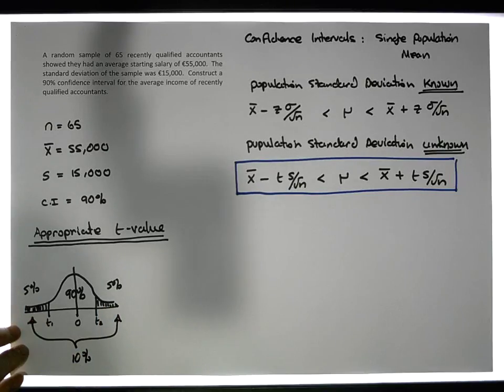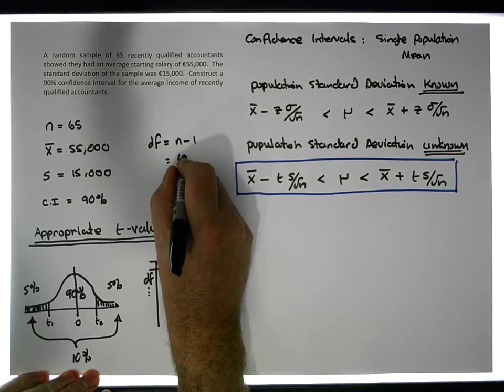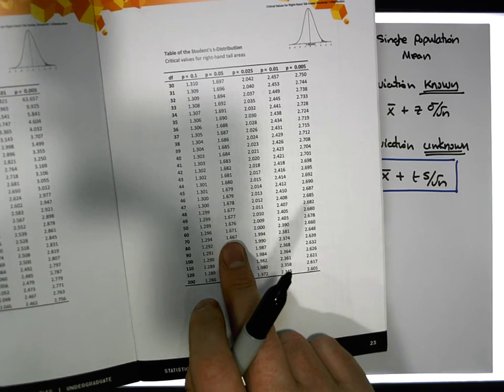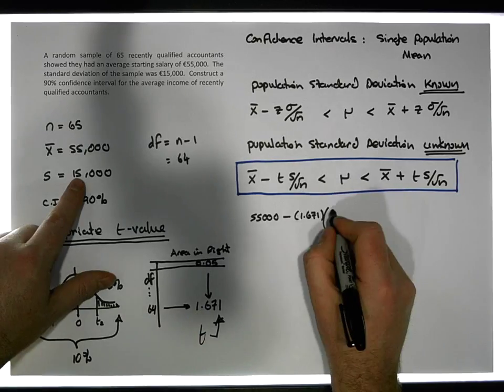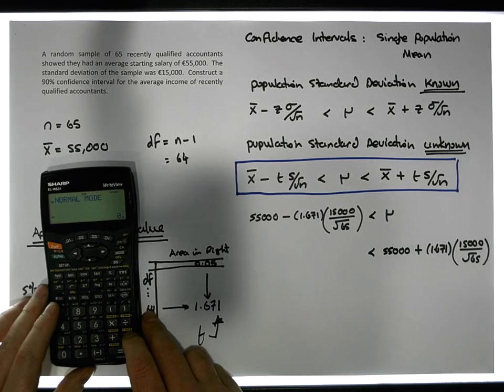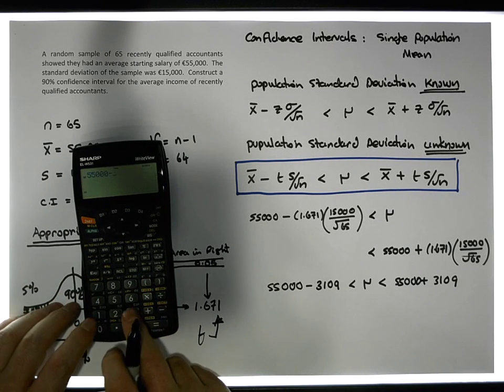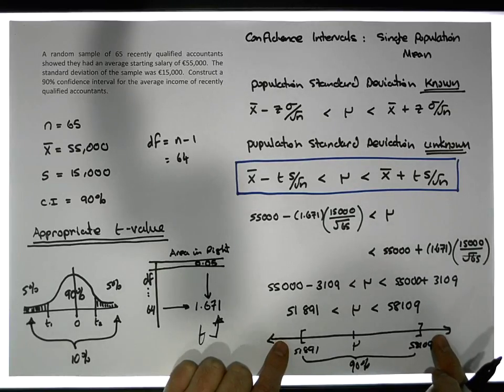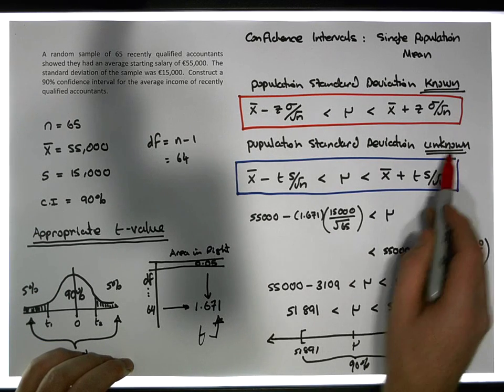Confidence Intervals by Hand: 90% CI for a Population Mean (Sigma Unknown) - Part 2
This short video details how to construct a 90% confidence interval for a population mean when the population standard deviation has not been given (Sigma is Unknown). In particular, the confidence interval is an interval that relies upon a t-Distribution t-score.